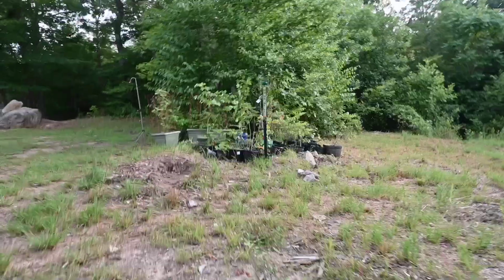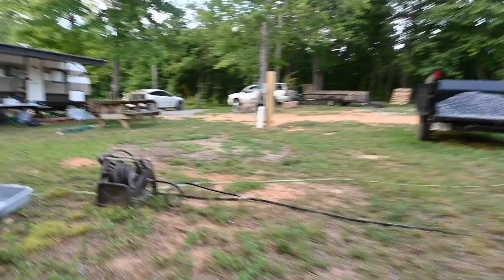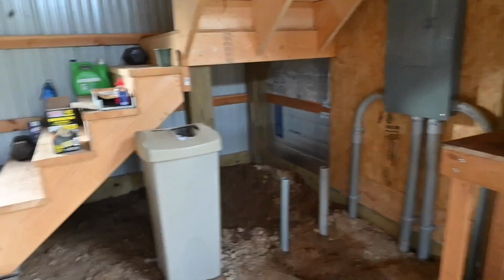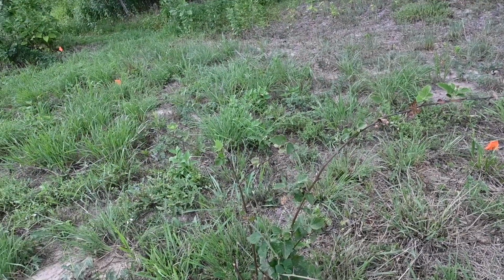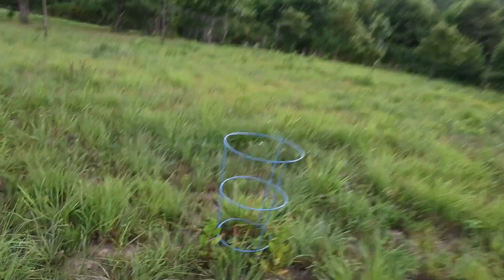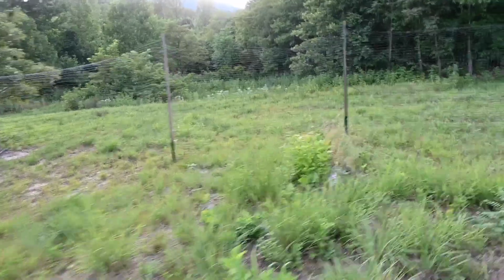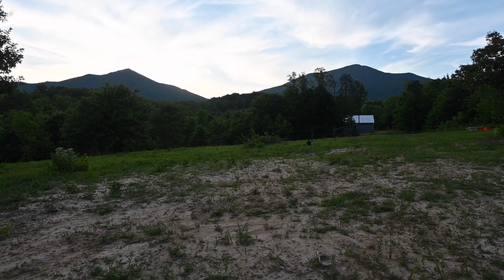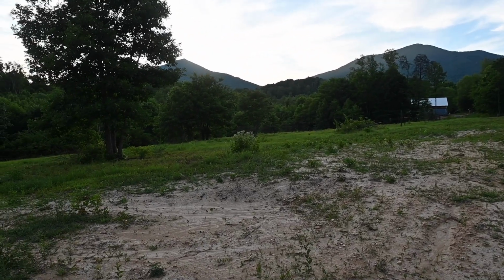One Month In: What We've Built at Hummingbird Acres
One month in.  What have we accomplished?  What are we doing next?

H O M E S T E A D I N G R E S O U R C E S

M U S T H A V E S
🌸 Amazon Store Front

Hummingbird Acres
1687 Meadors Mill Rd